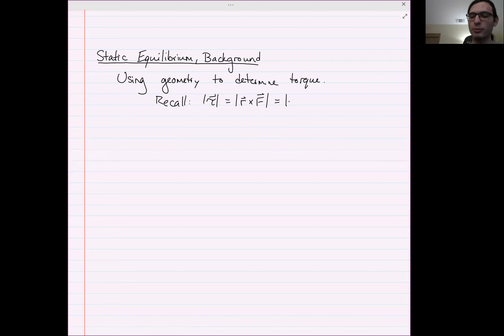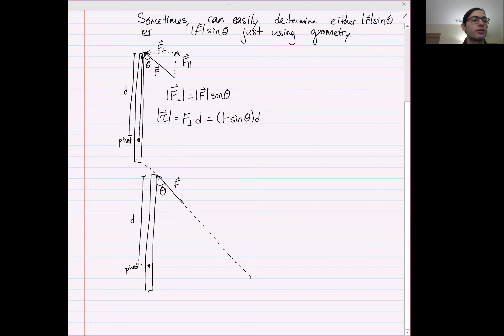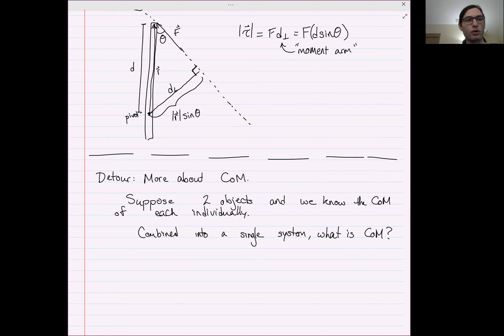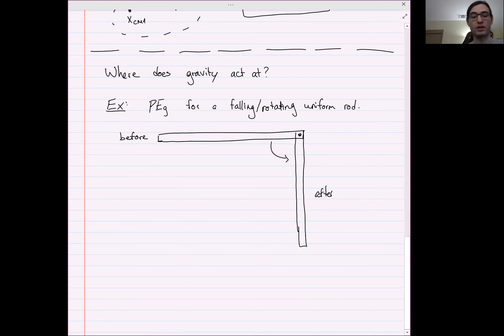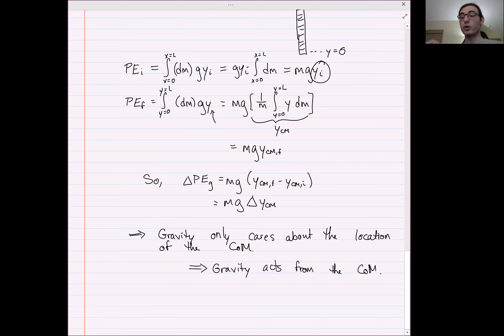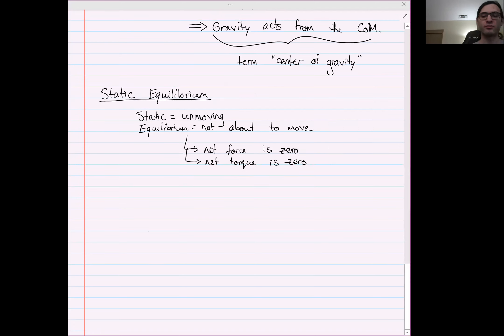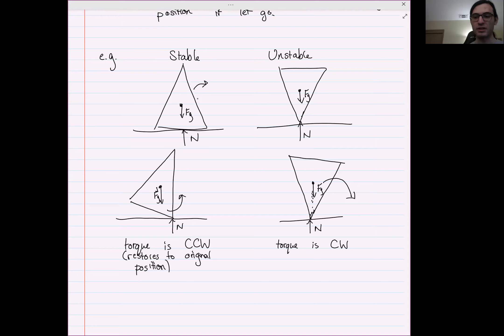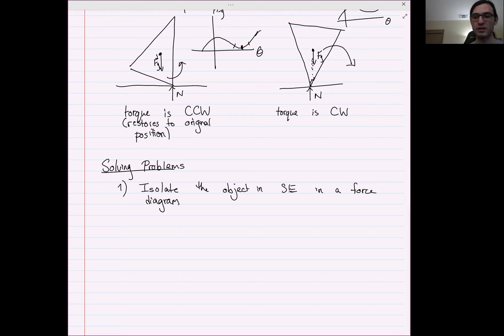Physics 9A - Lecture 20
Lecture 20  for UC Davis physics course PHY 9A in Fall 2020.